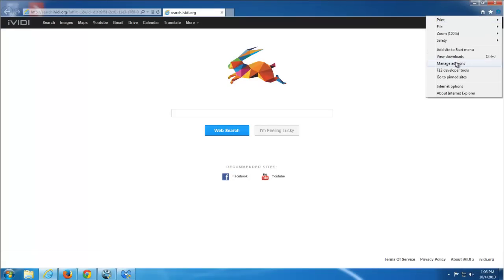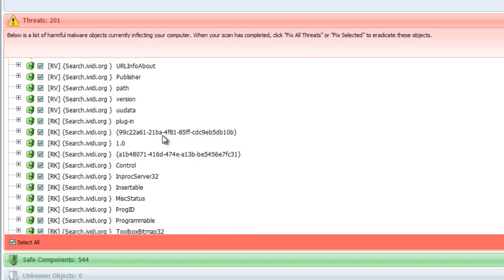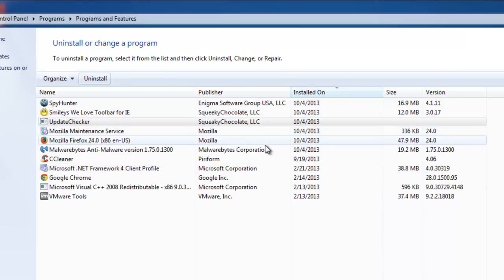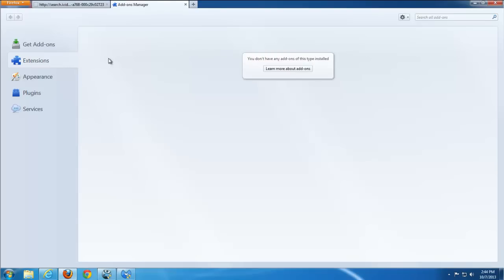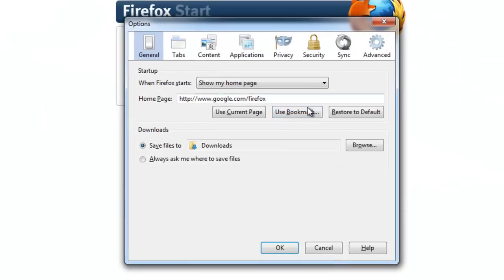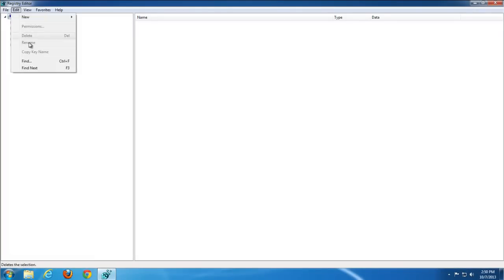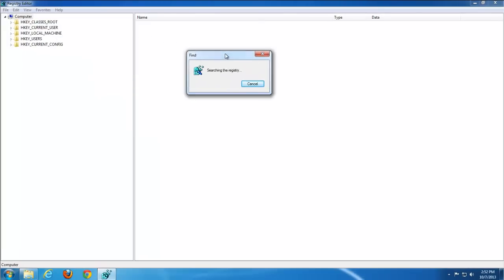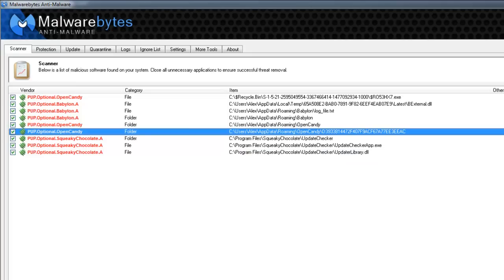How to uninstall (remove) search.ividi.org (Firefox, Chrome, Internet Explorer)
Complete and actual tutorial that will show how to remove iVidi Plugin and all leftover items (search,ividi.org search and home page, SmileysWeLove Toolbar) in 3 popular browsers (Internet Explorer 10, Firefox, Google Chrome).